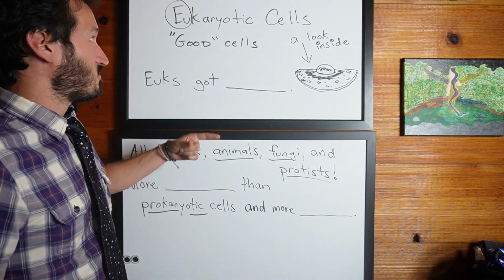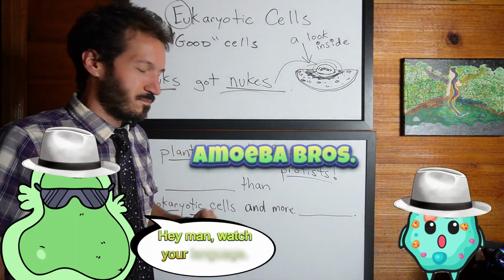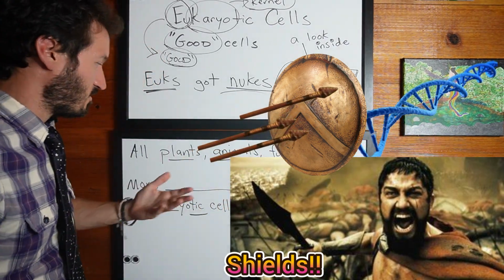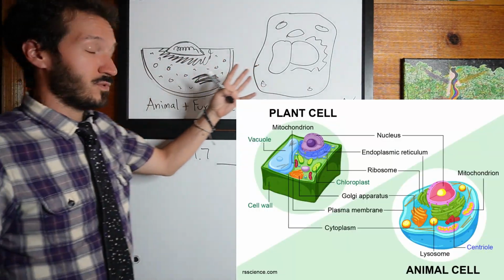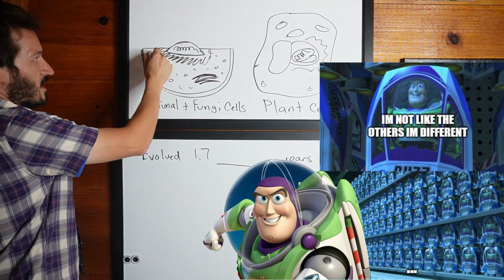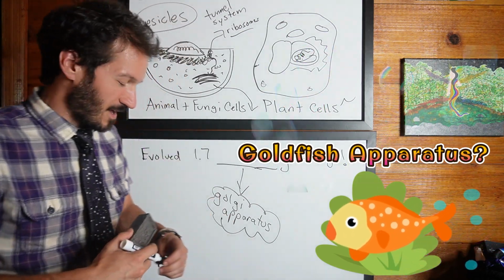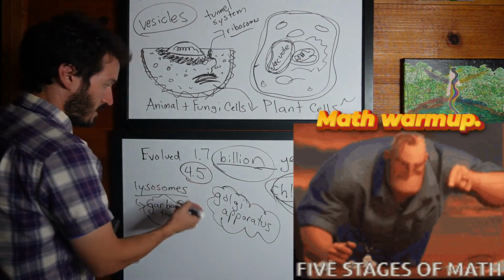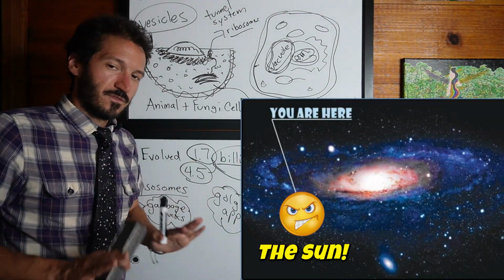Science in Seconds - Eukaryotes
All about eukaryotes, the very cells that we are made of. Humans, plants, animals, fungi, and protists are all eukaryotes, which means these organisms have cells with a nucleus and lots of organelles. Let's learn about these cells that evolved some 1.7 billion years ago.